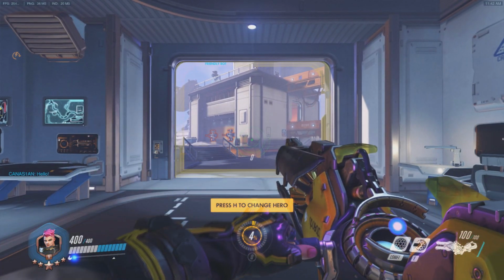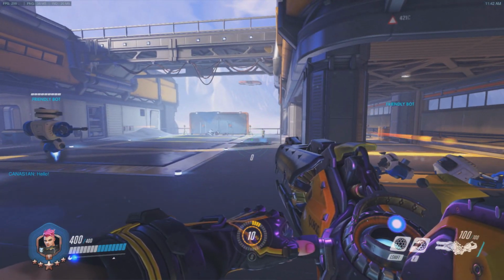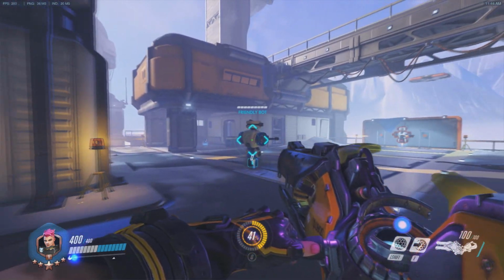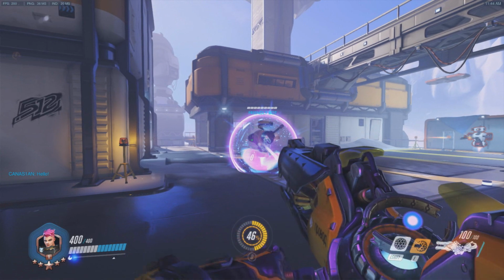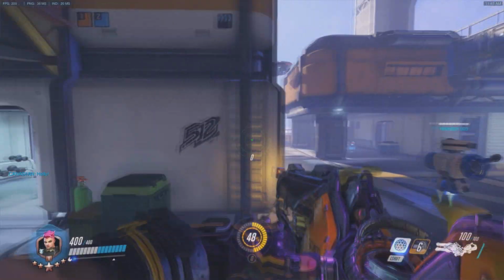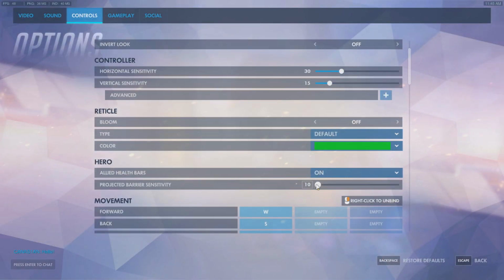Zarya Barrier Sensitivity setting explained by a Grand Master Zarya Main (fixed video in comments)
(Better version with more balanced sound)

The barrier sensitivity setting has been around for a few weeks now, but I have not seen it mentioned at all. This is a brief video going over what the setting does. Don't know why the bots are so loud on Youtube. They were much quieter in Sony Vegas Pro. Lesson learned.